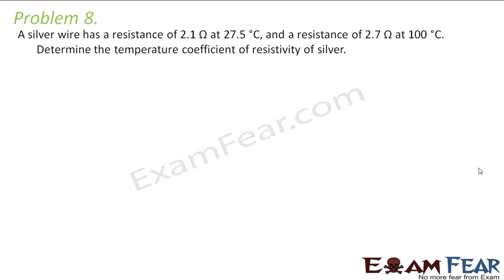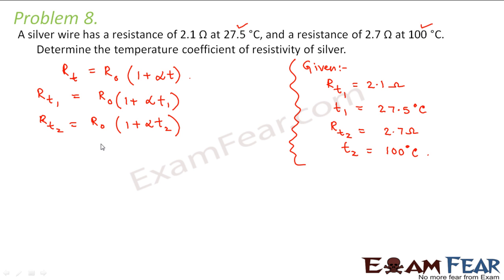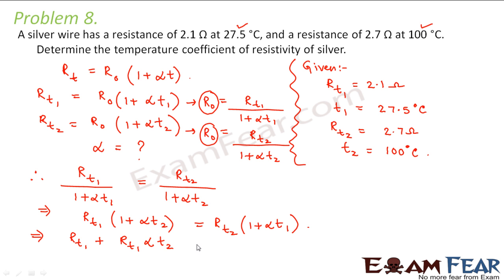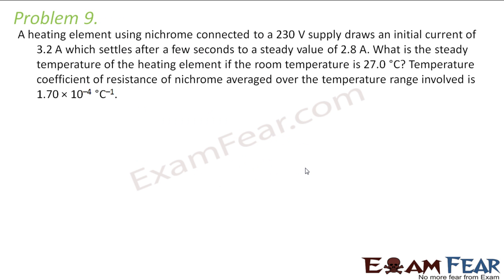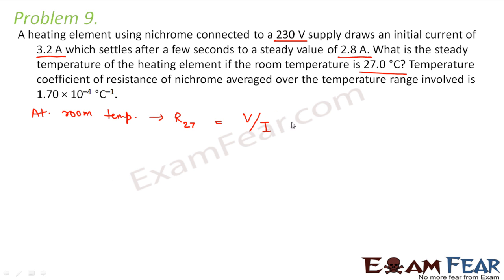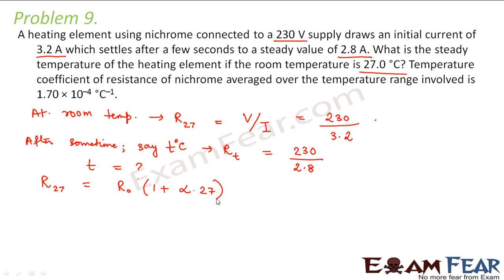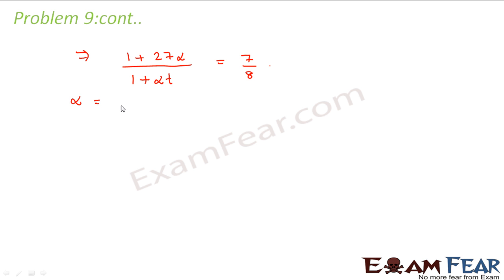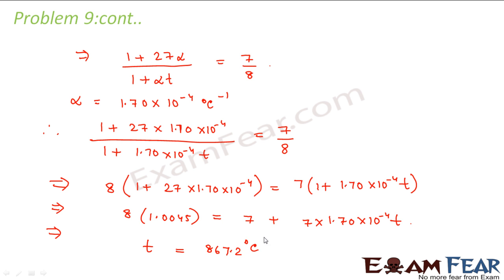Problems Solutions | Current Electricity #21 | CBSE Class 12 Physics Chapter 3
CBSE Class 12 Current Electricity | Why study Current Electricity Charges | Problems Solutions